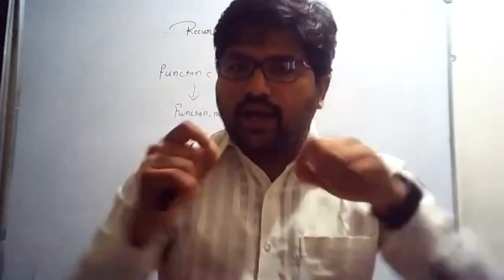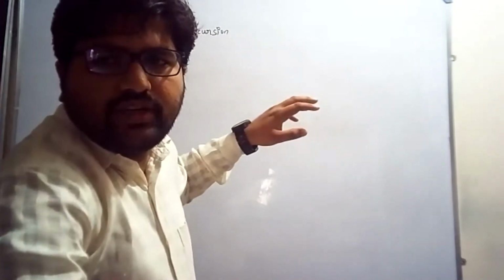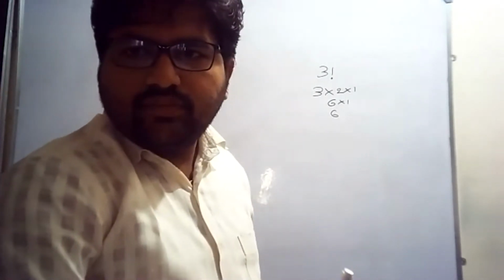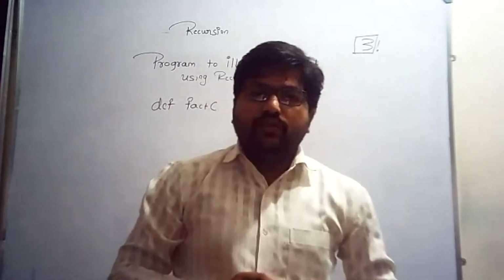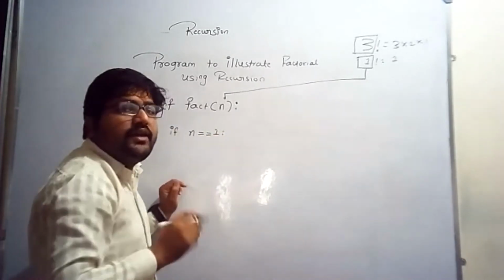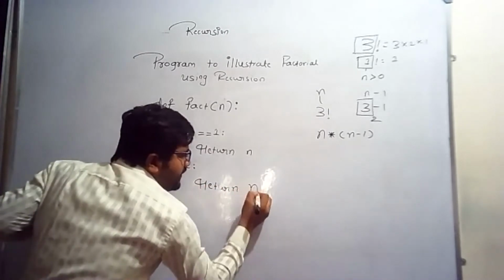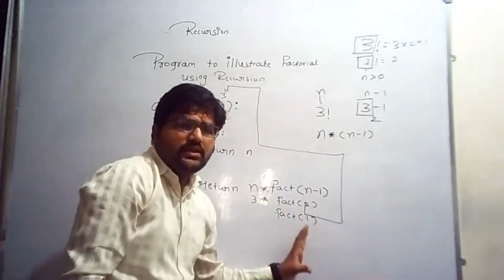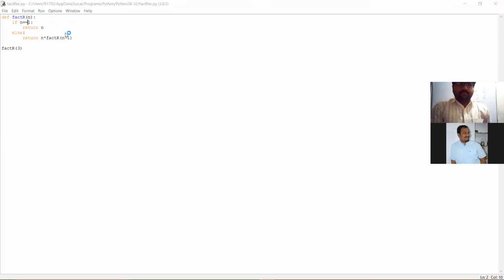Recursion in Python || Class 24 || Dt:15/10/2020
For BCA V sem Discussed Factorial Program